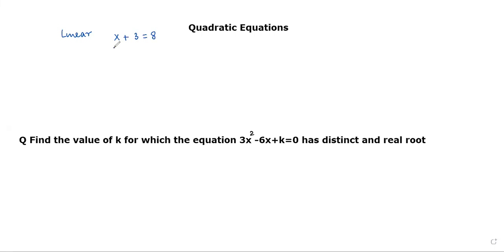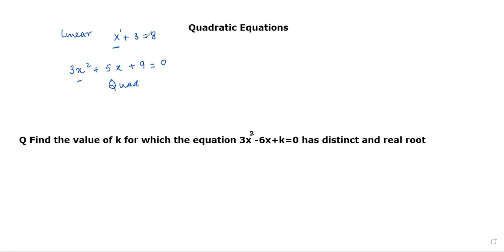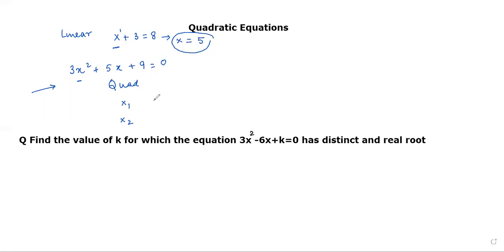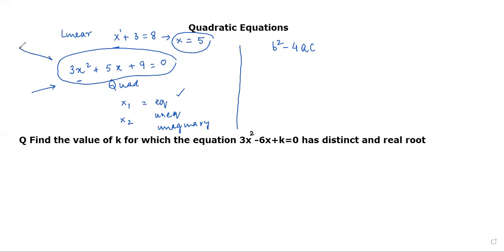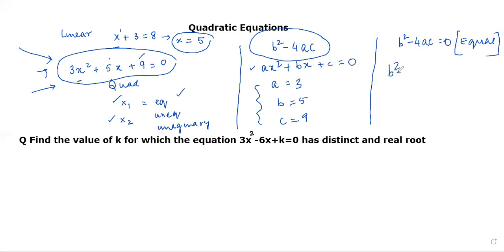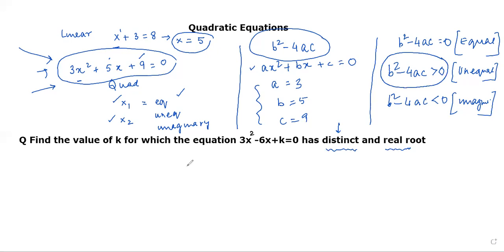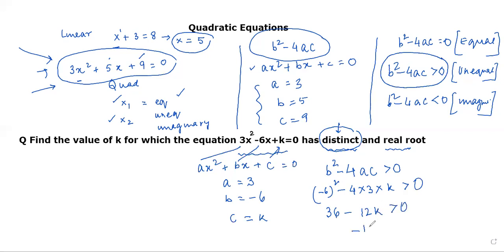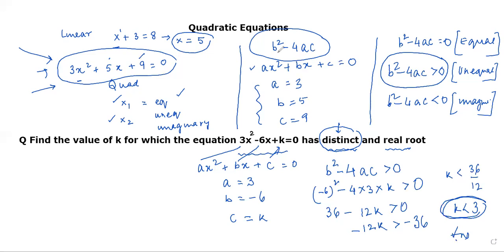Quadratic Equations for Class 10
What is a Quadratic Equation & How to find whether the roots are Equal, Unequal or imaginary